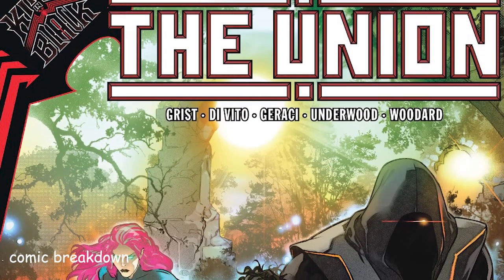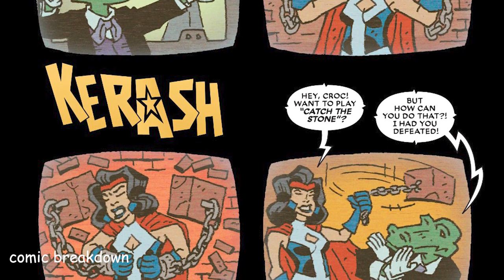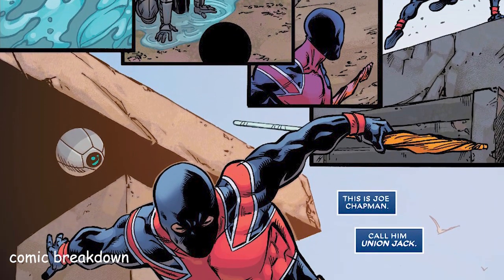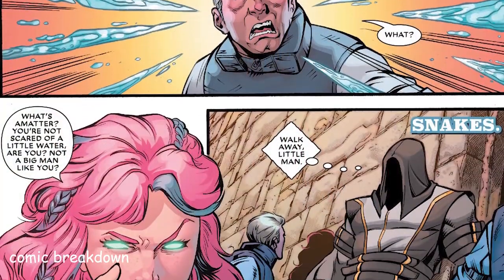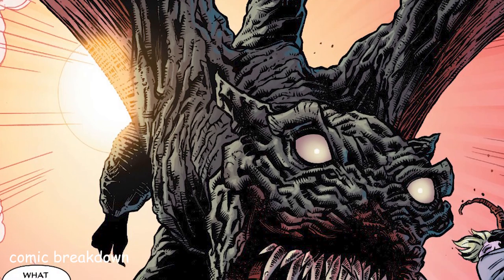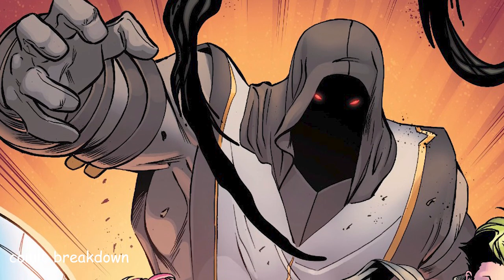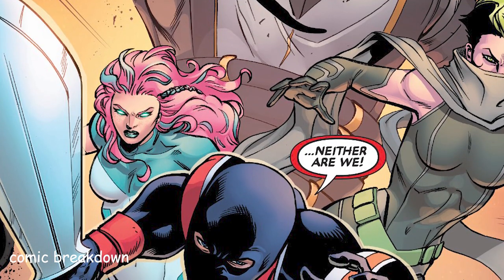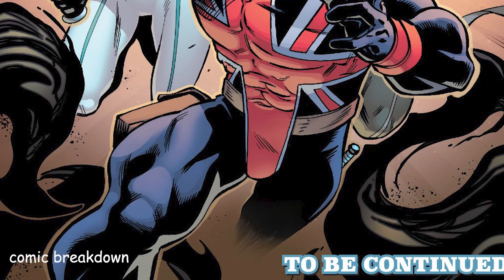The Union: King in Black tie-in ( issue 1 of 5, 2020)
In this video we will be going over, The Union King in Black tie-in, issue 1 of 5 (2020). published by Marvel Comics. All rights are owned by the respective companies. KinginBlack​ TheUnion​ Marvel​

The grand unveiling of The Union! A team of super heroes gathered from all over the United Kingdom, featuring Union Jack, Snakes, Kelpie, Choir, and their fearless leader, Brittania! But when disaster strikes on their first public debut, in the form of the invasion of Empyre, the fledgling team is immediately pushed to their limits! Don’t miss out on an exciting new chapter of Marvel from legendary creators, Paul Grist (JUDGE DREDD, JACK STAFF) and Andrea Di Vito!

thanks for checking out Comic Breakdown! Giving you the latest in comic book reviews and commentary.

    For the full story, buy the comic and support the industry.